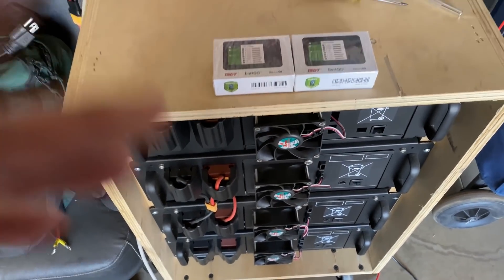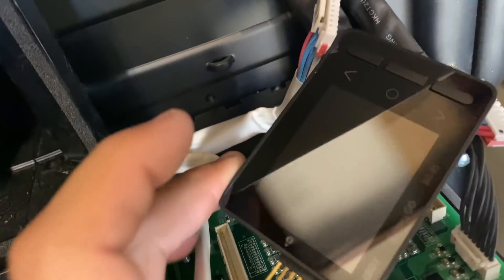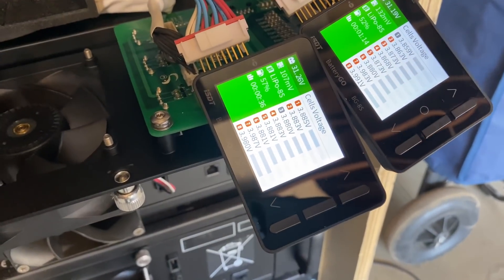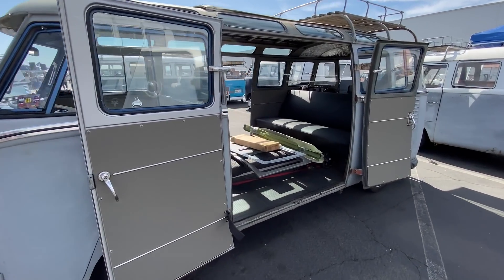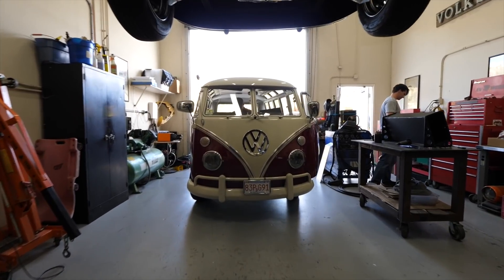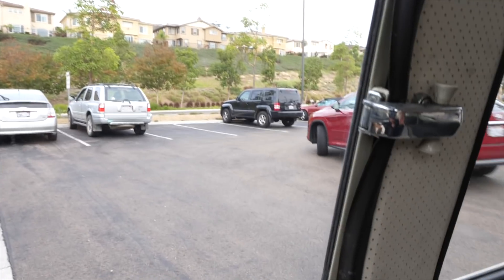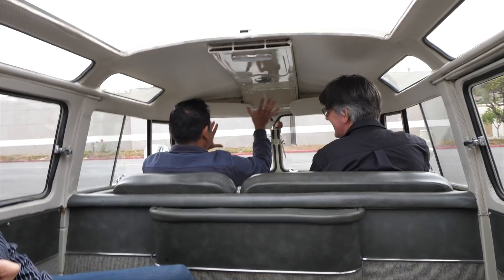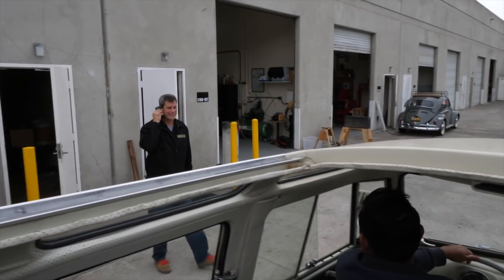Balancing Samsung DIY Powerwall using ISDT BattGo BG-8S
2.54mm header

FAQ:
4) Where Can I buy Solar Panels?   Flexible
7) Why not use Supercapacitors?